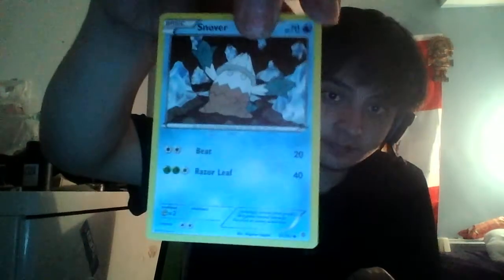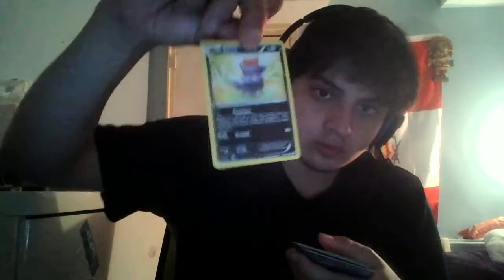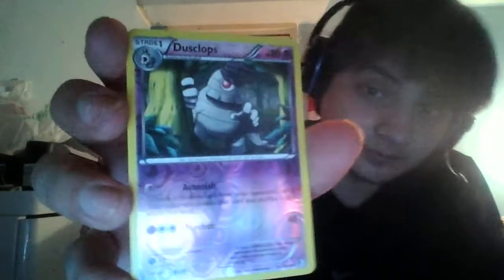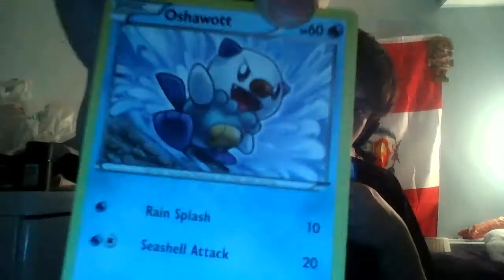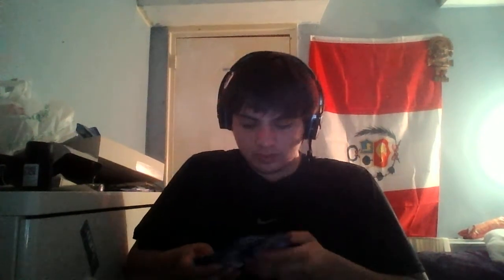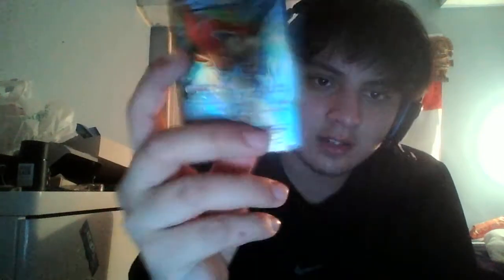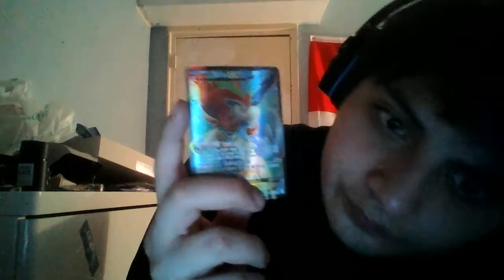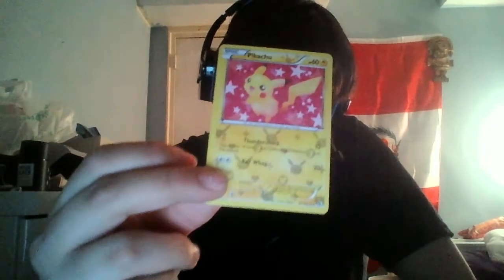Pokemon TGC: Reshiram BW Tin! *Nice Pulls*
In this video i reopen the tin due to the fact that the video i recorded before didnt have audio therefore i made this video!